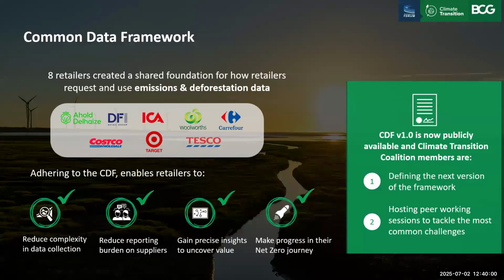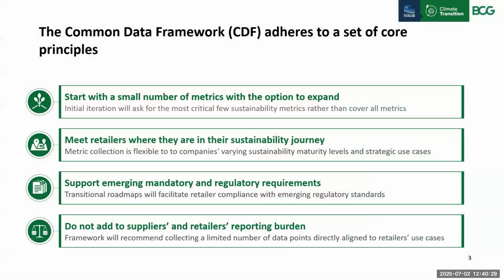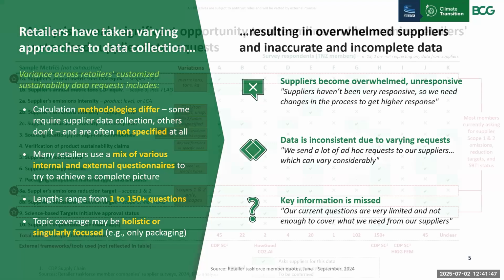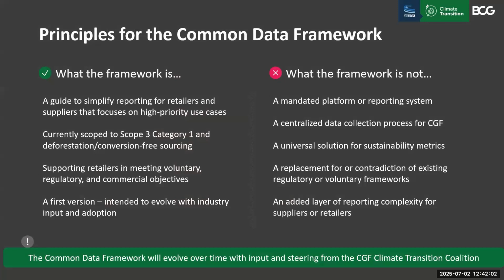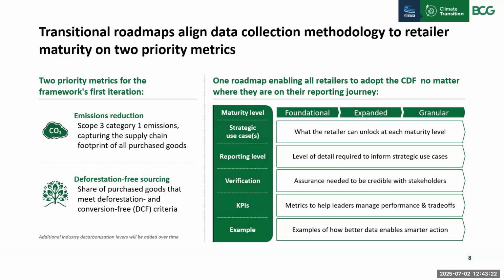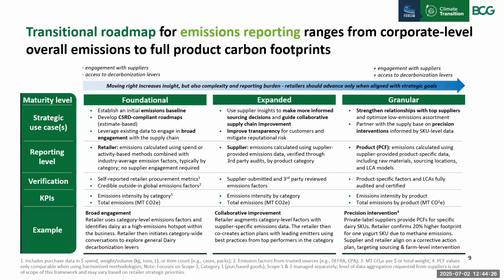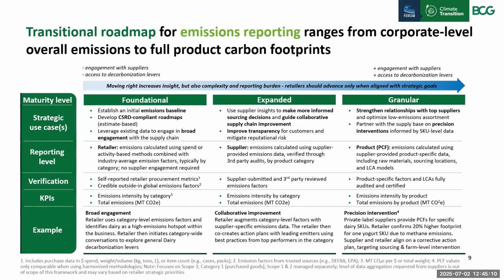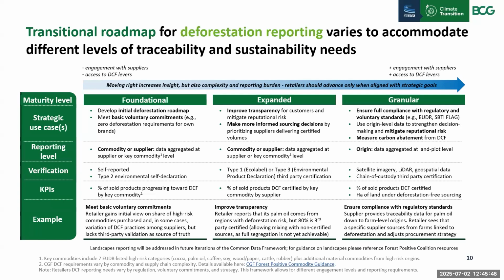Common Data Framework